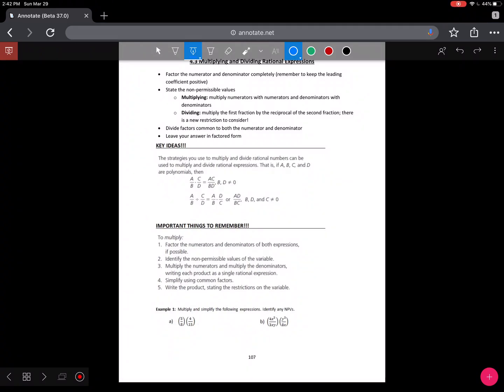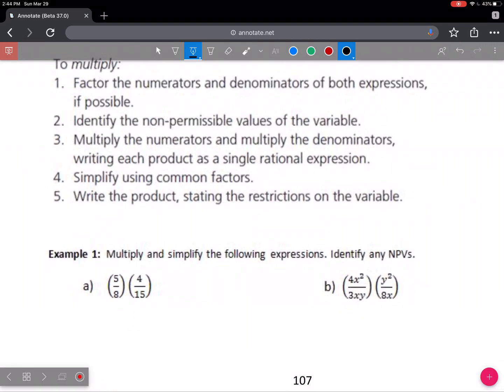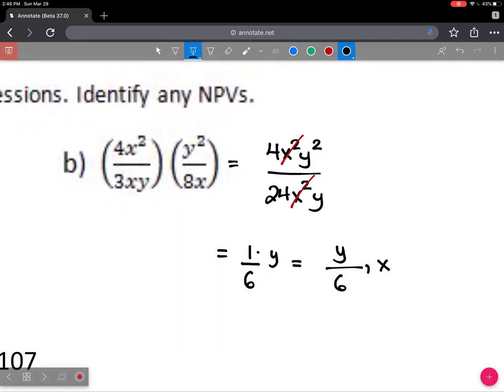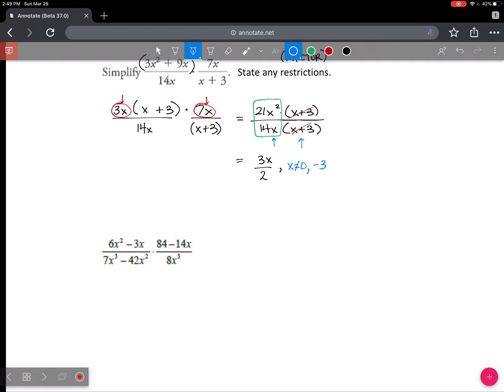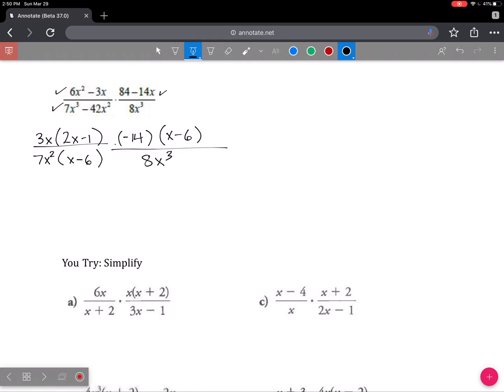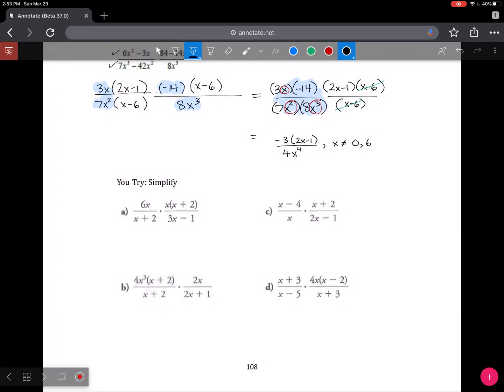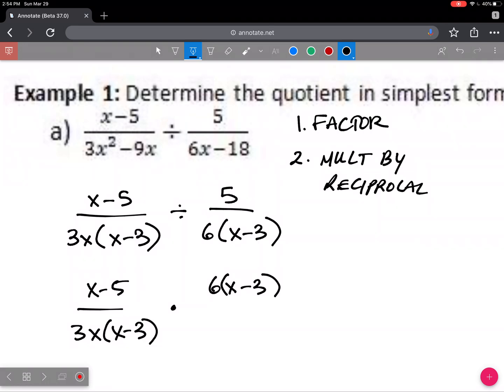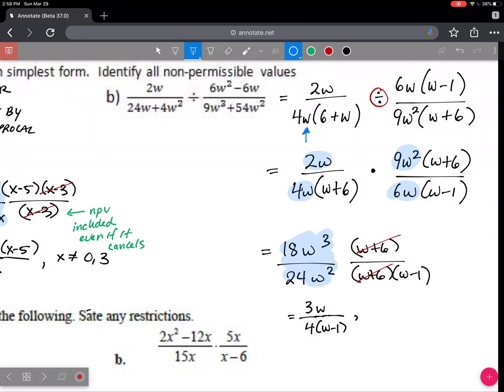Math 30-2 - 4.3 Multiplying and Dividing Rational Expressions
Math 30-2 Alberta